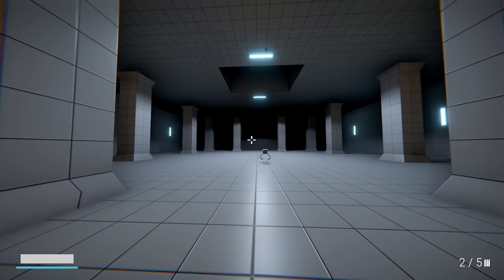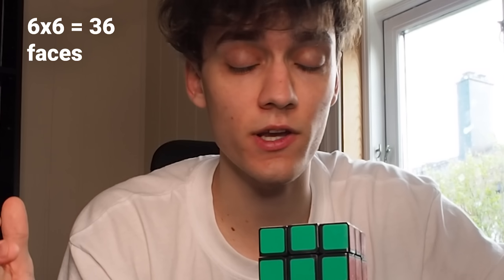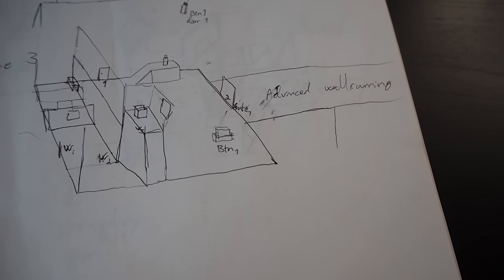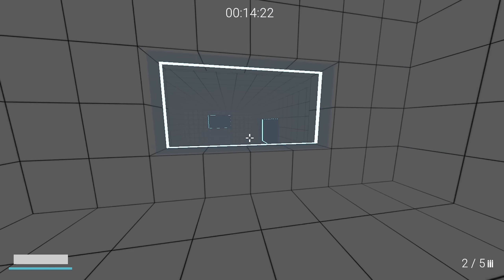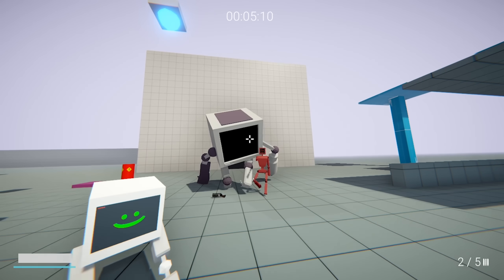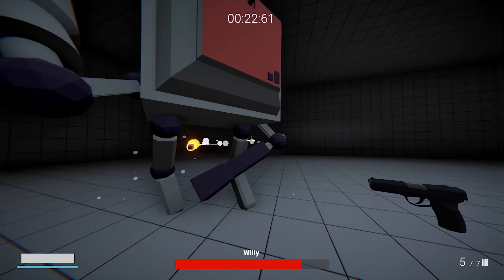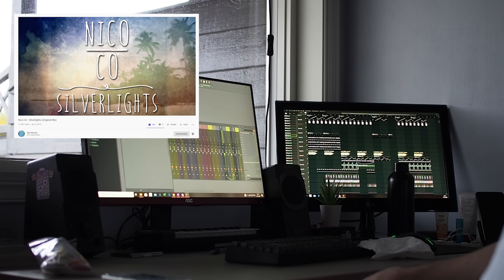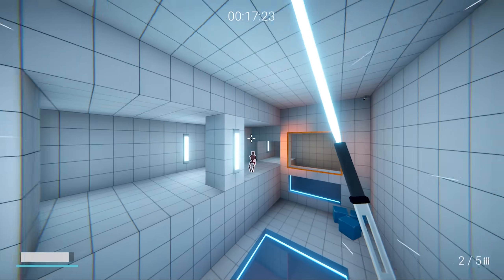Programming a Boss Battle For my Game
haha boss go brrr

//longer description
yoo this is like the 6th devlog i think of my game karlson, which all started like 3 months ago when jotaro said i couldnt make a 3d game. in this one we'll be learning to make maps, bake light reee & make the first boss in Karlson (Willy). The reason this video was delayed a week is simply because I just didn't have much to show, since making maps for karlson is soooo slow

PC SPECS:
GTX 1060
i9-9900k
32GB RAM

My Equipment:
Keyboard - Varmilo VA88M rgb
Mouse - Logitech G305
Mic - AT2020+

Randall (this guy got big pp trust me, also its the year of the egg, so ur obligated to check him out)

Sam Hogan (Recently found his videos and they're sick af)

Dani (This guy kinda sucks, but it's an alright video i guess)